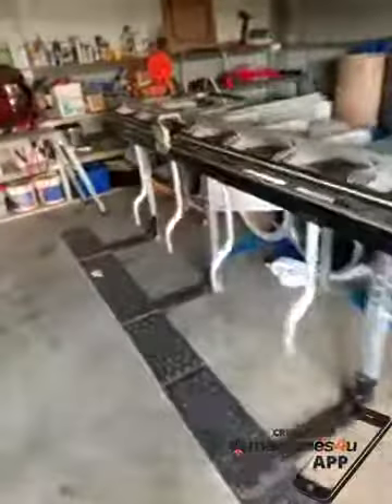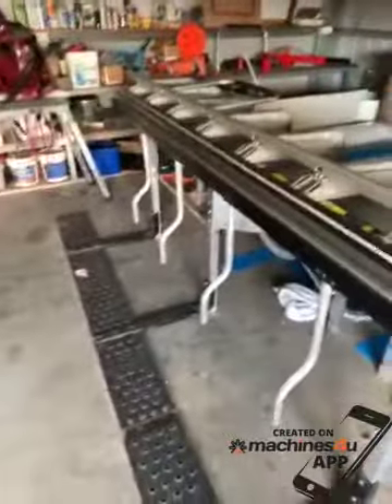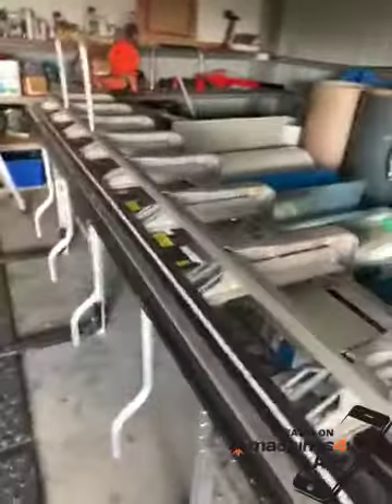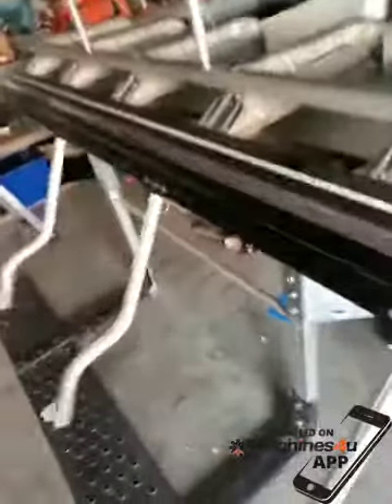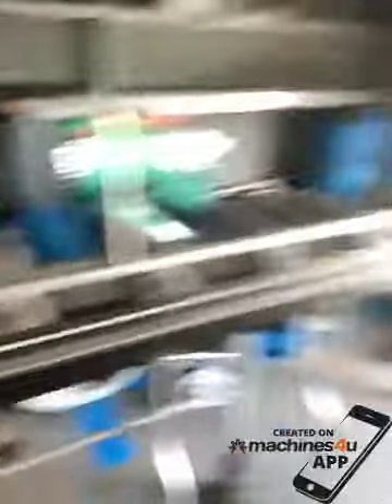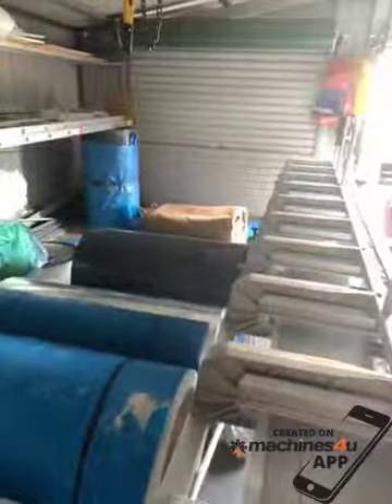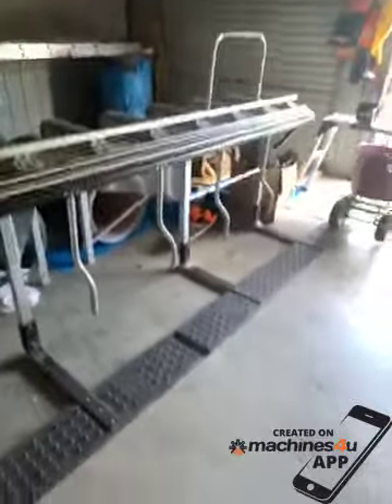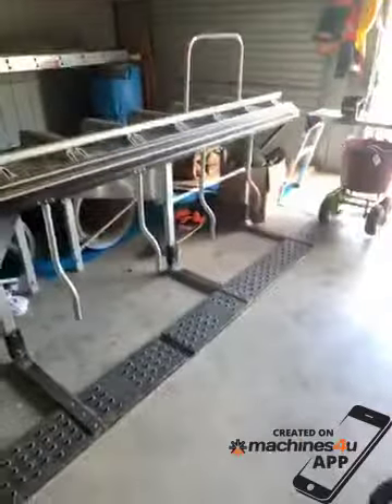4.4 mtr man break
4.4mtr long
Folds
1mm steel
1mm copper
1.5mm aluminium
Weight 370kgs max
Comes with max cutter guilutine